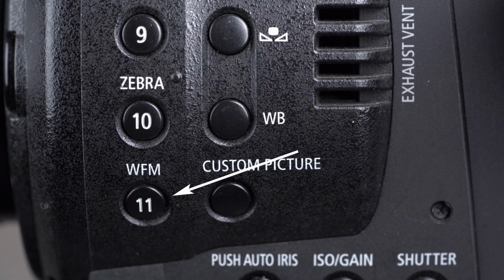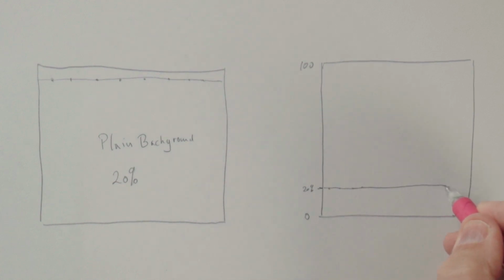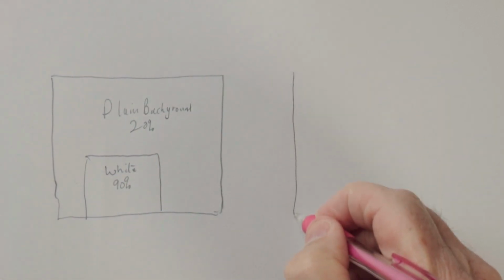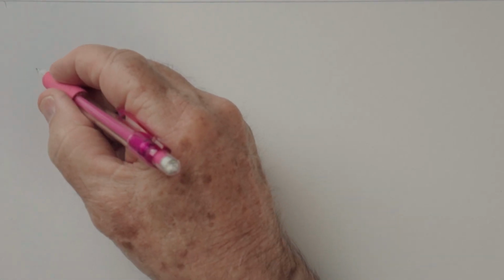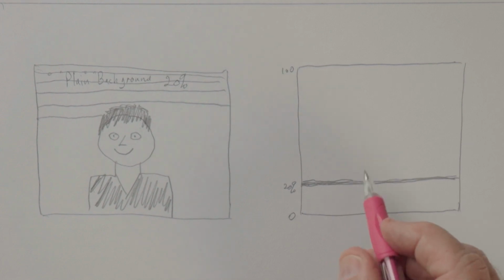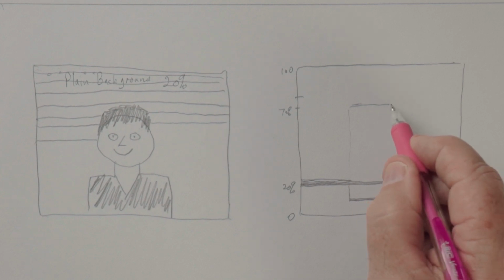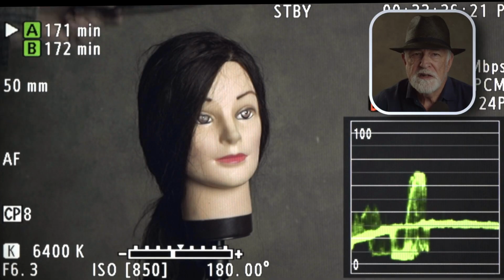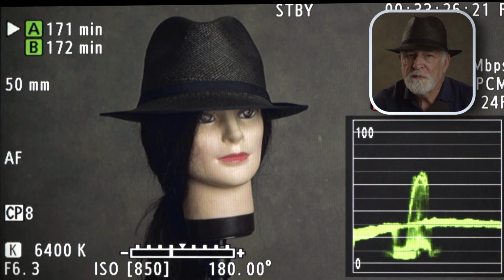The WaveForm Monitor - an introduction to how to interpret it on the Canon C100.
The WaveForm Monitor has long been an essential tool for setting exposure in professional video production. Here I give a basic introduction to the tool and how to interpret it for setting exposure on a Canon C100 cinema camera. This is part of my continuing series of videos explaining the basics of videography.